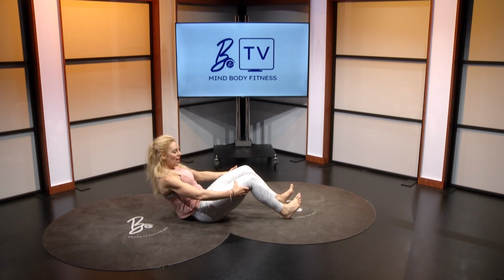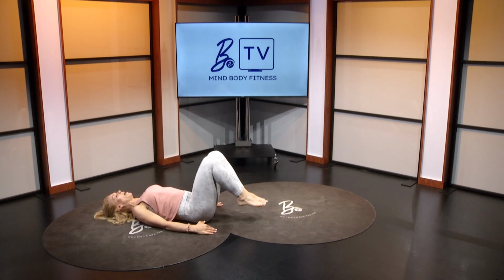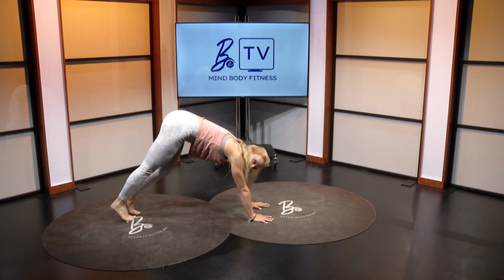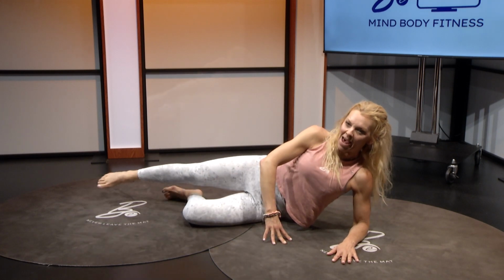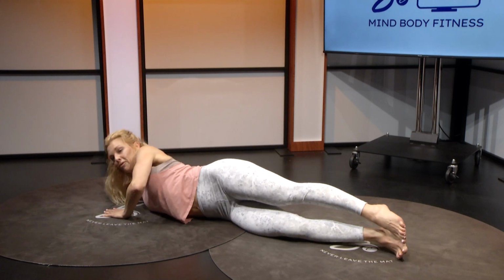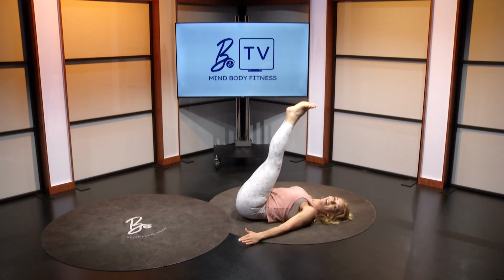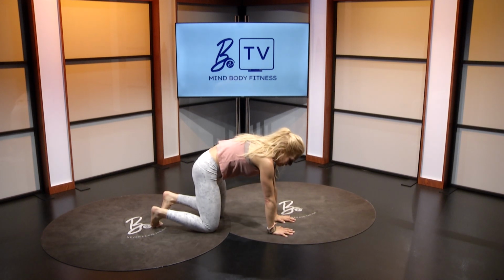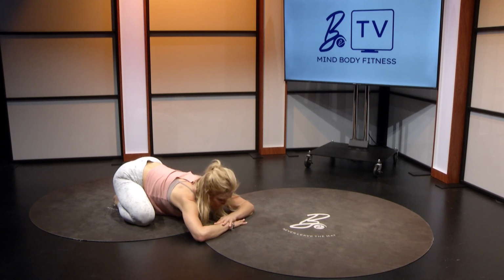Be Mind Body Fitness TV - Flexibility & Fluidity